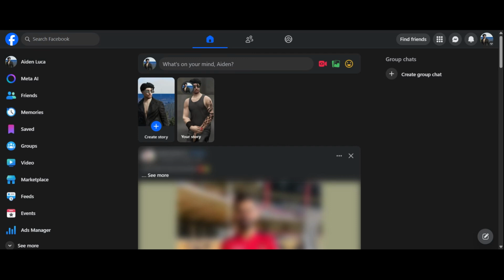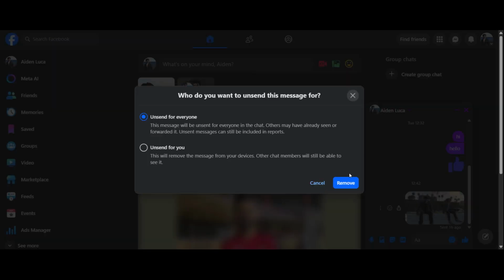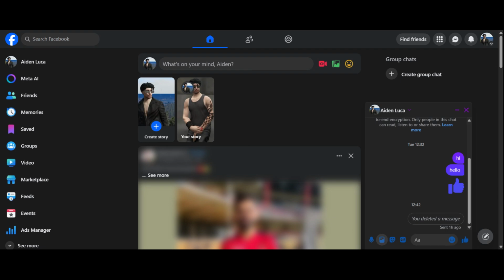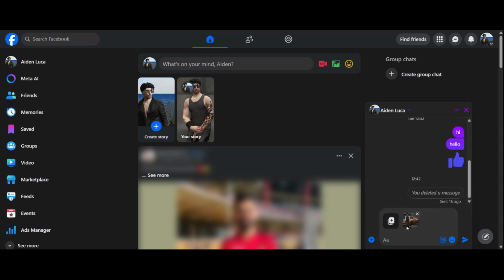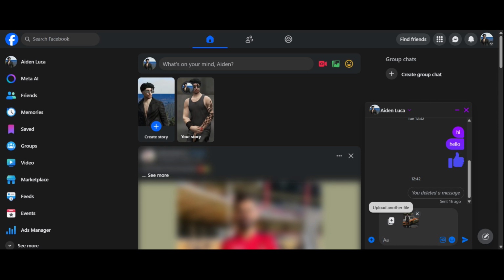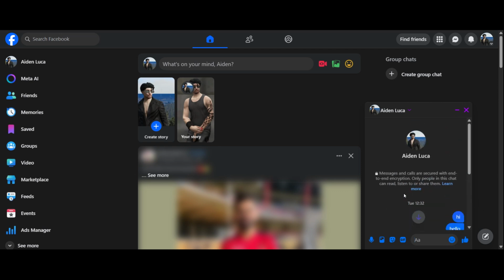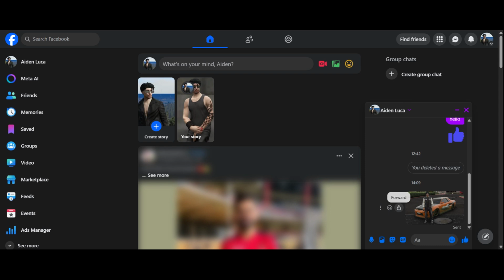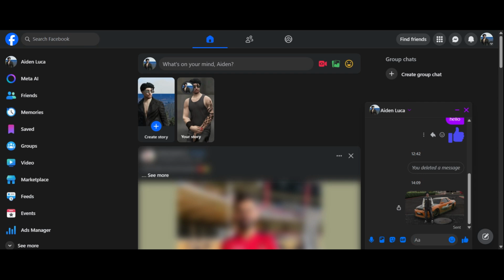How To Send Photos On Messenger (2026 Easy Guide)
Learn how to send photos on Messenger in just a few easy steps. This quick tutorial shows you how to open a chat, select images, and send them fast.

Timestamps
0:00 Intro
0:18 Open Messenger And Choose The Chat
0:43 Tap The Photo Or Gallery Icon
1:05 Select One Or More Photos
1:29 Review And Tap Send
1:47 What To Do If Messenger Needs Photo Access
2:05 Quick Recap And Outro